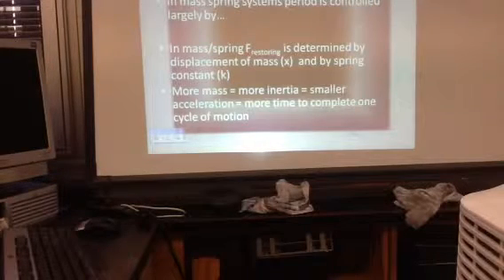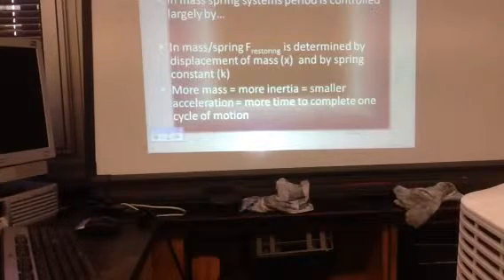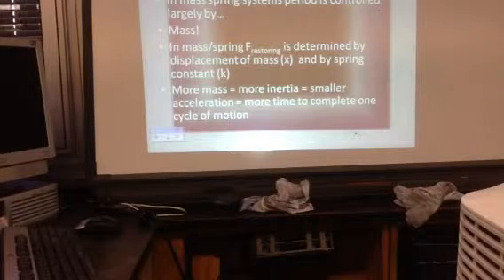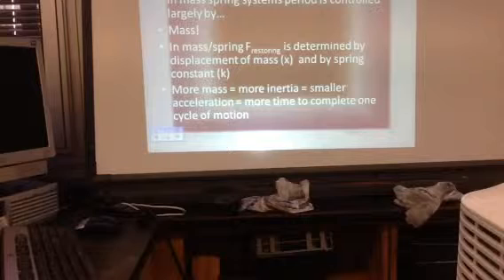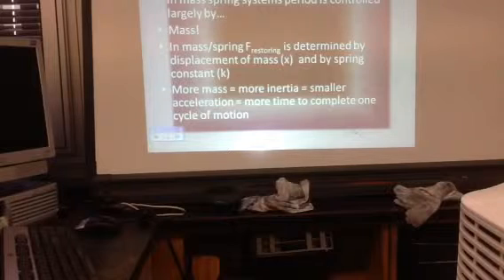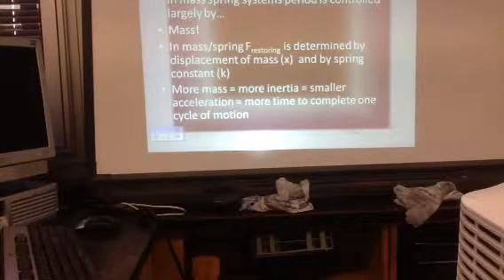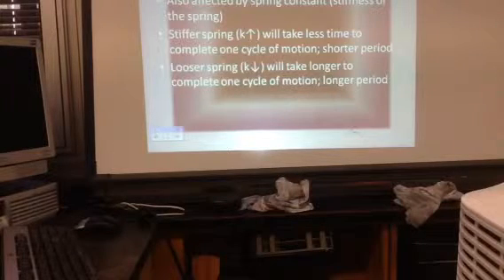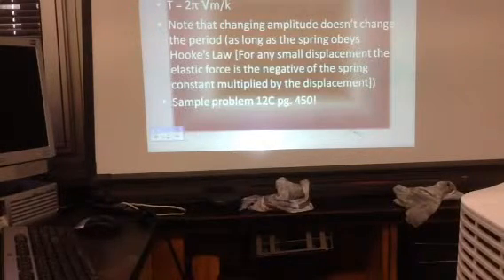Physics 3/3/14 lecture and discussion part 1